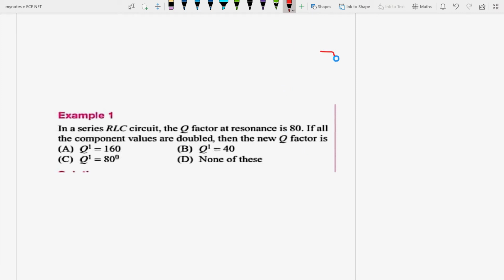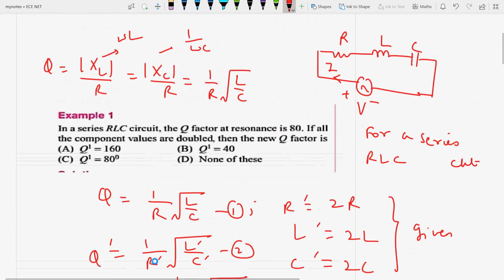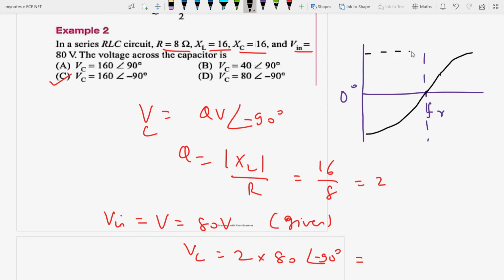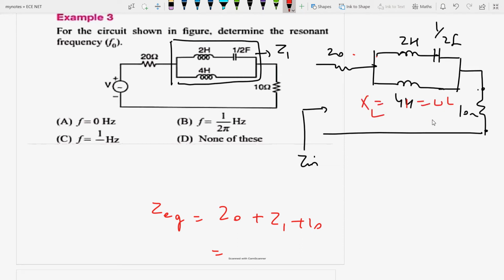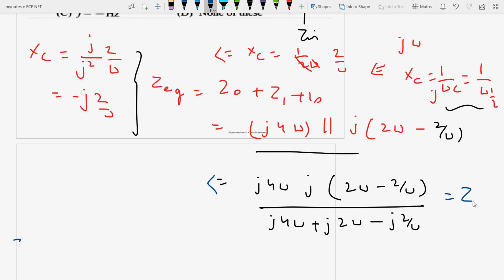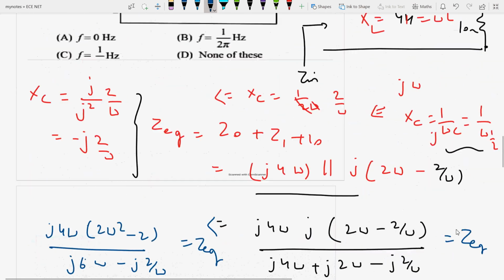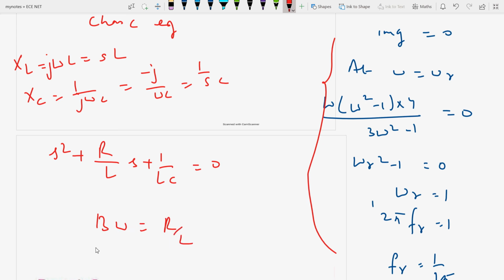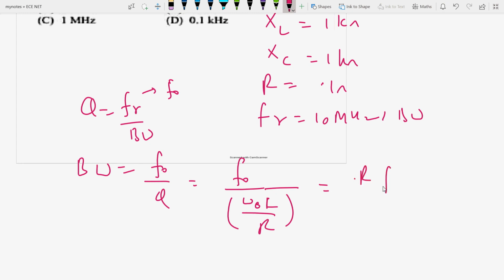IINetworkTheoryIISeriesResonanceIINumericalsIIsolutionsIIUGCNETNTAP2IIISROECEIIGATEECEII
Network Theory MCQs  are discussed

6 months of research exp. from University of Paderborn, Germany in Monolithic microwave integrated circuits (MMIC) at 94 GHz on topic “Design &  simulation of switching power amplifiers mainly Class E and Class F by controlling their no. of harmonics in cascade with RF oscillators using SiGe HBT in ADS S/W at 94 GHz”, already approved and submitted my proposal to DFG(German Research Foundation), qualified and got A1 certificate in German language from the Goethe institute,Chandigarh.
Recently started teaching Olympiad Maths and Science for class 4 students